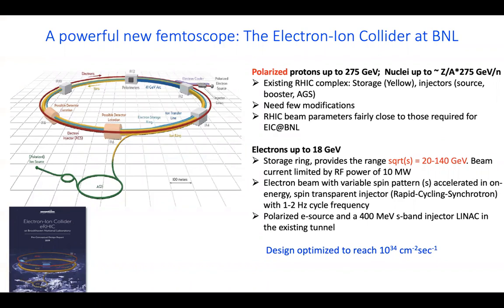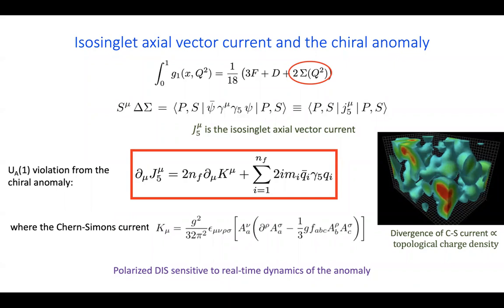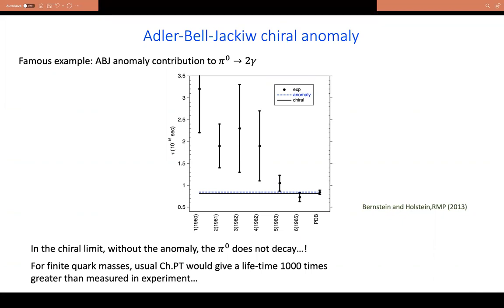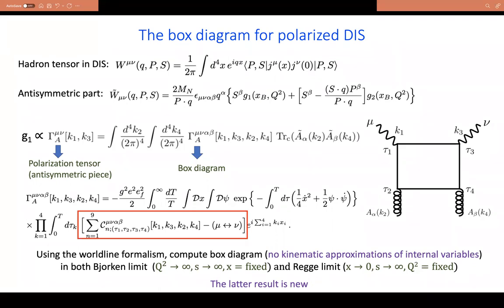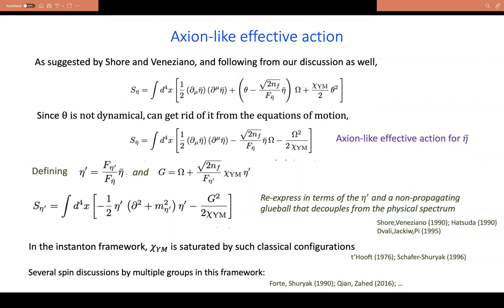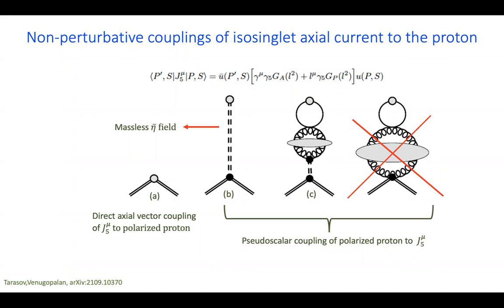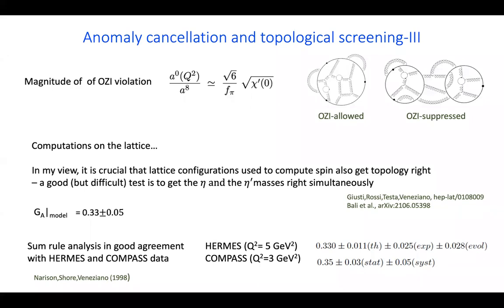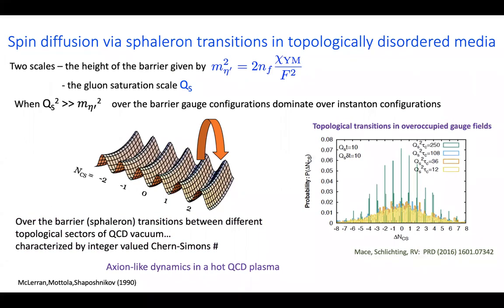Informal HEP Talk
What's in a phase, or how the topology of the QCD vacuum influences the spin of the proton
Raju Venugopalan, Brookahaven
Abstract: We now understand the proton to be a complex many-body system of quarks and gluons described by quantum chromodynamics. How does this symphony of ``partons" determine the proton's spin? We focus here on the proton's helicity and argue that it is determined by the topological susceptibility of the QCD vacuum. A key role is played by a Wess-Zumino-Witten term for a primordial eta-prime Goldstone with the dynamics of the proton's helicity described by the corresponding axion-like effective action. We show that the proton's helicity measured by a very high energy probe is quenched by a drag force determined by the rate of topological (sphaleron) transitions. We argue that first evidence for such sphaleron transitions in nature can be obtained from polarized deeply inelastic scattering experiments at the Electron-Ion Collider under construction at Brookhaven National Laboratory.